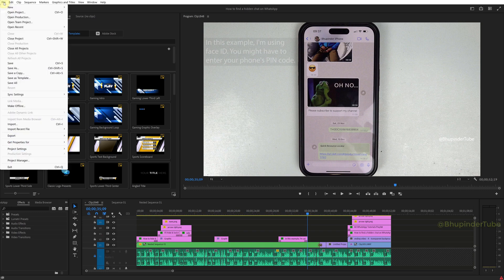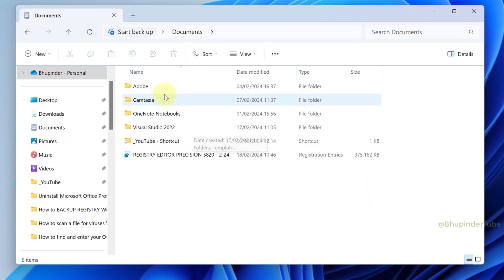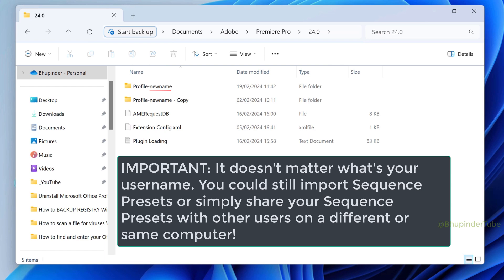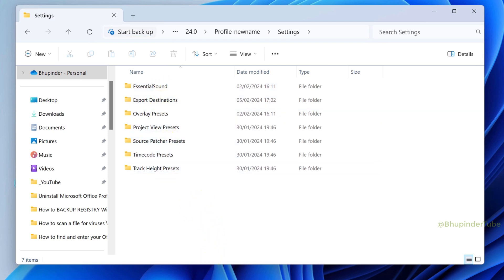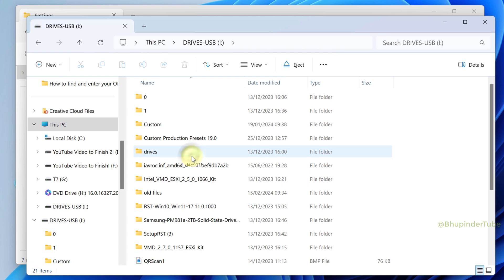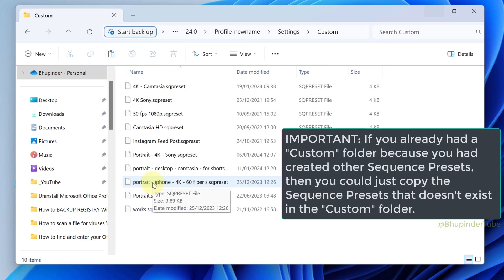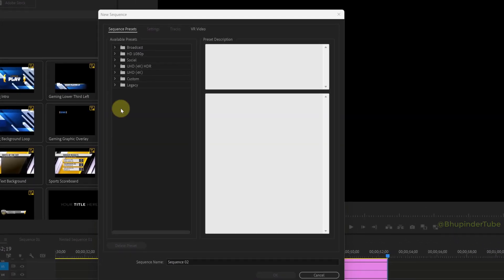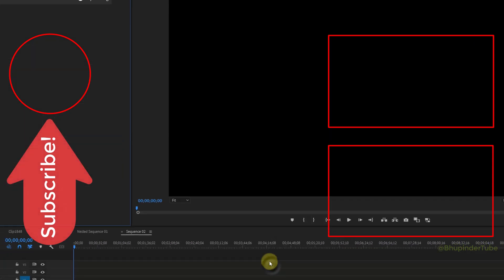How to import Sequence Presets in Premiere Pro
After moving to a new computer or resetting Windows, it's time to restore your Custom Sequence Presets in Premiere Pro. Watch this video to learn how to restore, transfer or share your custom sequence presets in Premiere Pro.

BACKUP FIRST: Before importing or restoring your custom sequence presets, it's important to first backup your presets. To learn how, watch

NOTE: The above video is for restoring/backing up "Sequence Presets" only. To backup & restore all your settings, Layout, Sequence Presets, Shortcuts, etc., watch

WARNING: The above method doesn't restore your Motion Graphics Template or Effects. To restore these, please watch ⬇️
👉 How to import effects into Premiere Pro - (not published yet - stay tune)
👉 How to import Motion Graphics in Premiere Pro - (not published yet - stay tune)

You could share the sequence presets in the "Custom" folder with other users/computers or simply restore your sequence presets after resetting Windows or a  new computer.

If there are more than 1 user account, then you'd see 1 folder for each user. In this example, "Tiger" after Profile- is the Windows username.

Go to the latest version number. In this example, it's 24.0. But, it could be later than the version that you've already backed up. For example, 30.0.

IMPORTANT: It doesn't matter what's your username. You could still import Sequence Presets or simply share your Sequence Presets with other users on a different or same computer!

IMPORTANT: If you already had a "Custom" folder because you had created other Sequence Presets, then you could just copy the Sequence Presets that doesn't exist in the "Custom" folder.